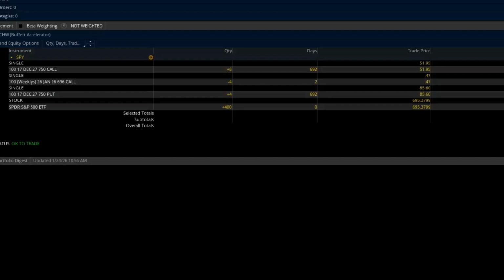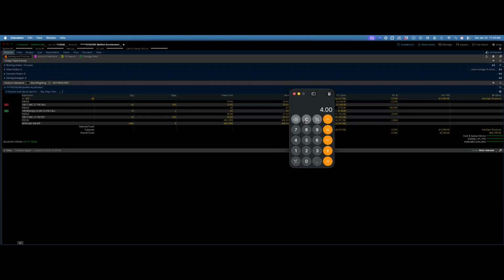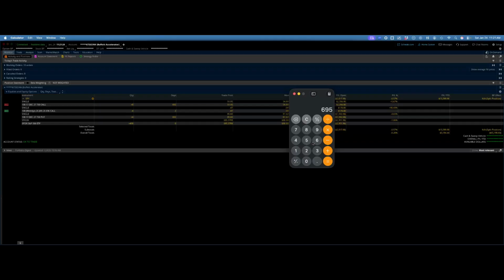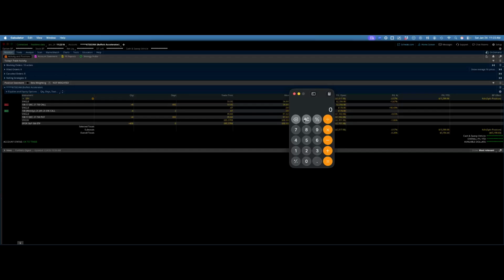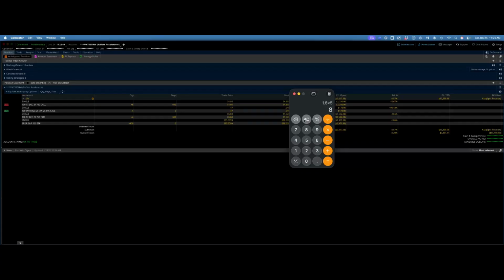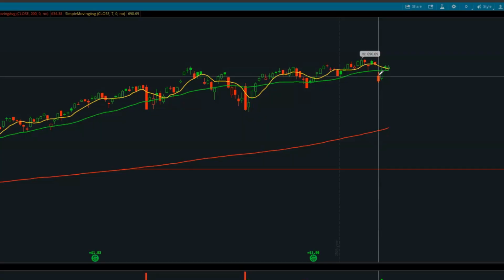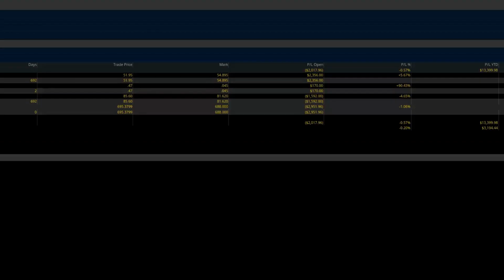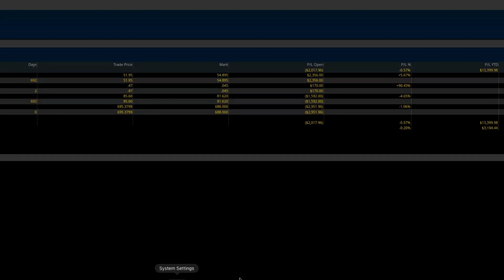Covered Calls at Cost Basis | The Numbers Don't Lie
In this episode, we tackle the often-misunderstood concept of "cost basis" in trading, specifically illustrating its relevance when engaging in a "covered call option strategy." We break down why blindly selling covered calls at your cost basis might not be the best approach, using a clear example to guide you. This discussion is crucial for anyone looking to refine their "options trading" and overall "investment strategy" within the "stock market."

Boost your YouTube audience with vidIQ. Use this link to unlock 500 bonus credits when you upgrade to a premium plan